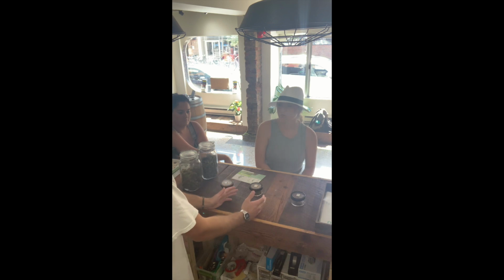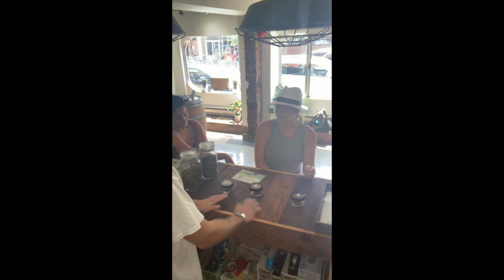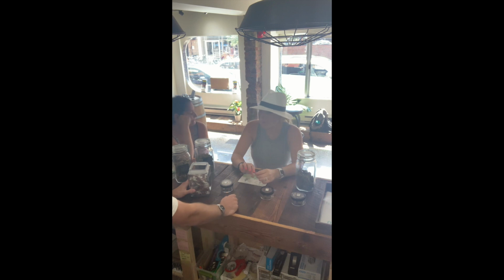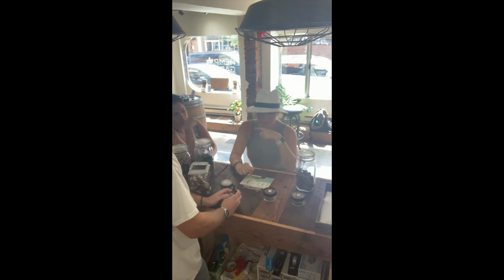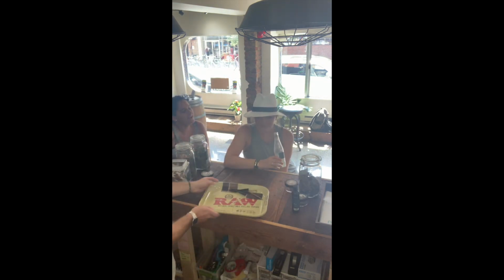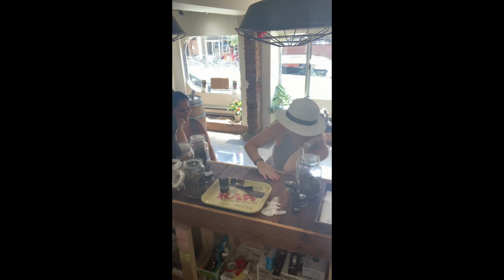The Real Mommies of Hoboken: CBD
Melissa takes it daily, Cassie just doesn't get it. So we went to Hemp Garden Hoboken for a CBD education